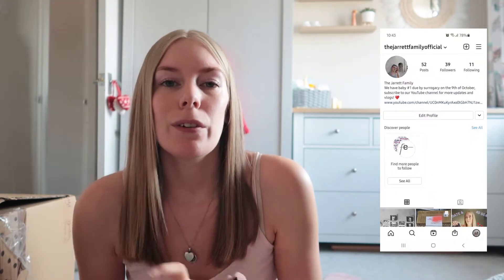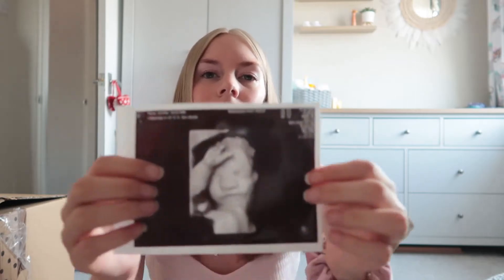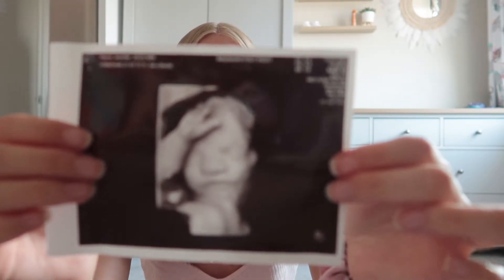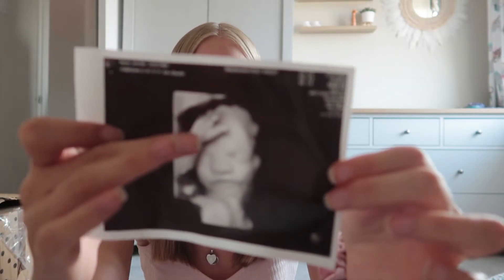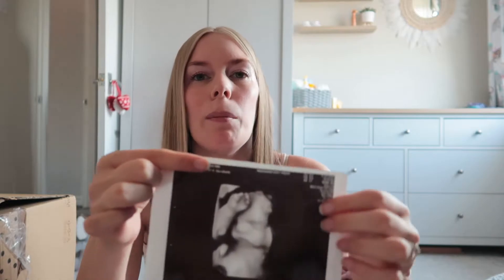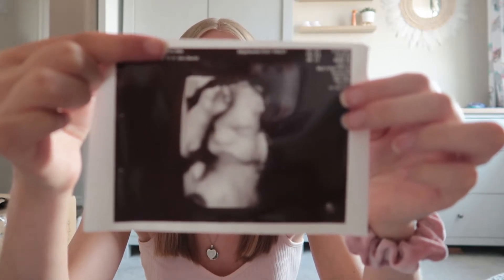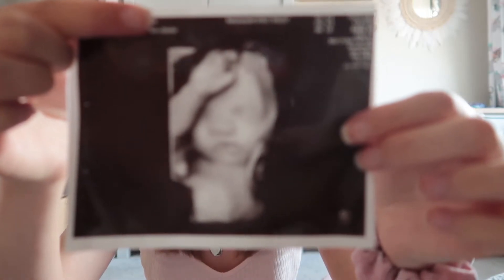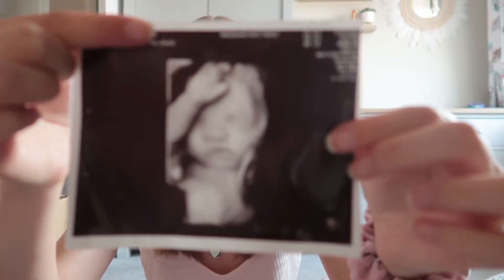4D SCAN AT 28 WEEKS | DID SHE MOVE HER LEGS FOR US.....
So after little miss had her legs right over her face at our last 4D scan, we went back to see if she had stretched out a bit and to see if we could get some clear pictures of her face ❤️ this experience is something i will never ever forget and if you can't decide to have one or not i would definitely take the opportunity!

Hi, we are Nikita & Adam from South Yorkshire in the UK and we are currently expecting our little girl through surrogacy who is due on the 9th of October, we will be vlogging our journey from start to finish and hope to spread the word about surrogacy in the UK, we will also be adding travel and lifestyle videos so you can all see what we get up to in our spare time!